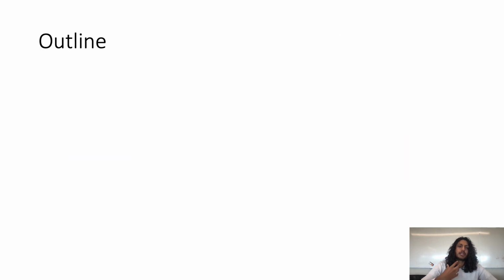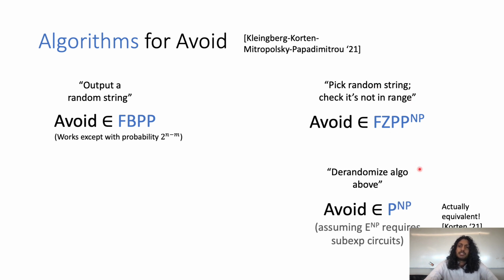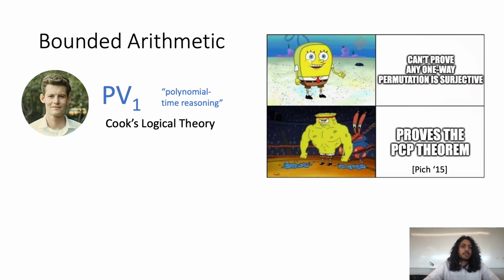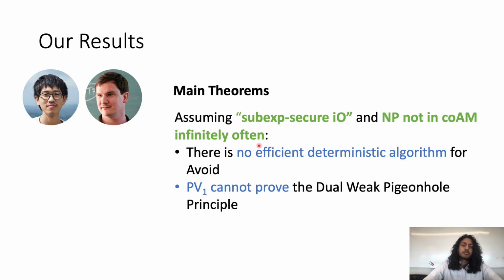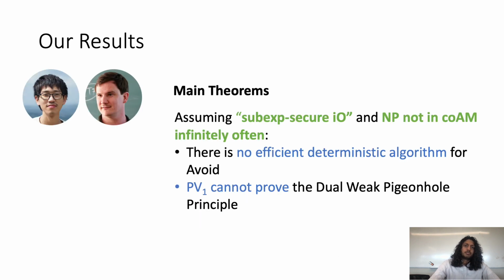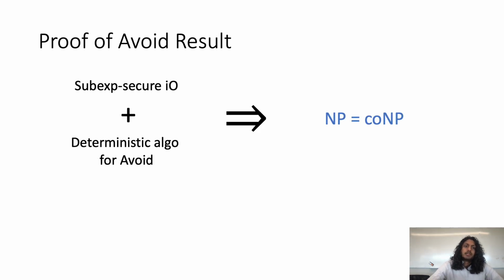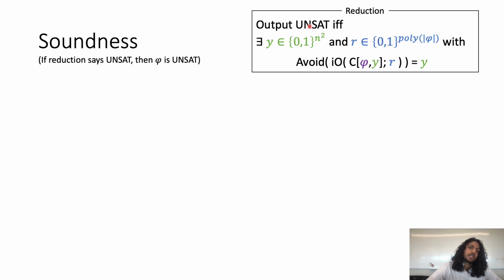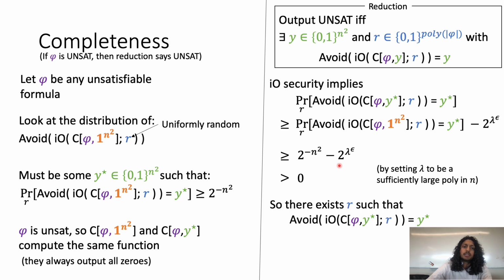STOC 2023 - Session 7A - Indistinguishability Obfuscation, Range Avoidance, and Bounded Arithmetic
Indistinguishability Obfuscation, Range Avoidance, and Bounded Arithmetic.

Rahul Ilango (MIT); Jiatu Li (Tsinghua University); Ryan Williams (MIT)